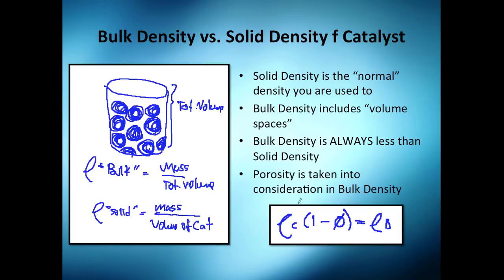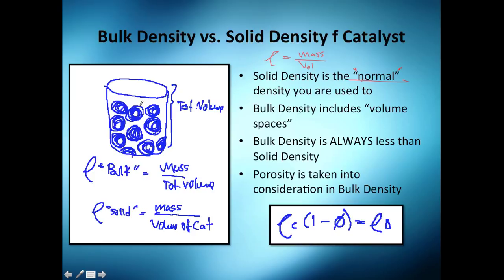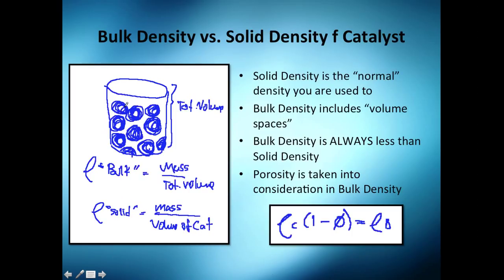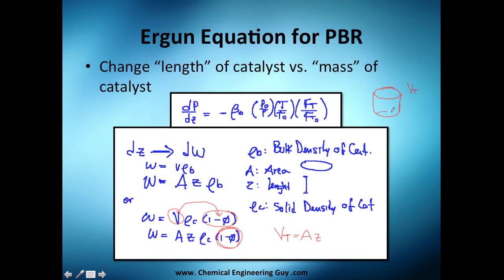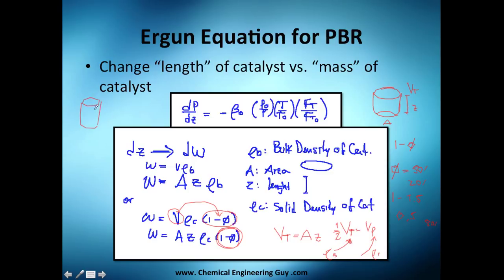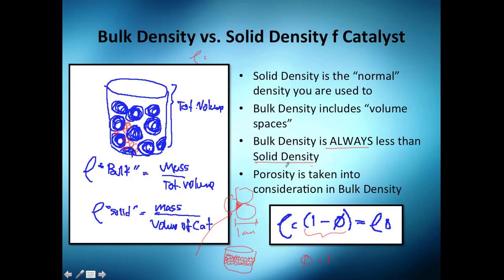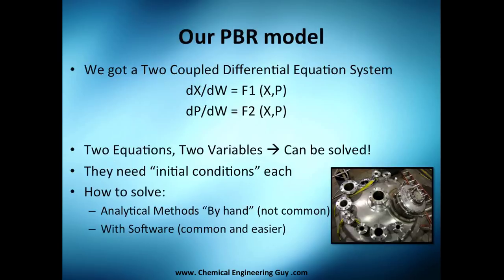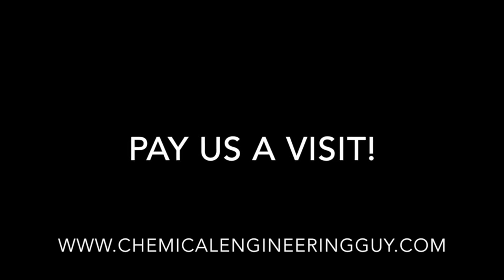Bulk Density vs. Solid Density of Catalyst (PBR) // Reactor Engineering - Class 78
Bulk vs. Solid Densities explained.

One includes the volume of the "free" space while the other does NOT includes the free space!

It is important specially for the catalyst mass. When to reference it to the Volume of the Reactor and when to reference it to the Volume of the Catalyst!